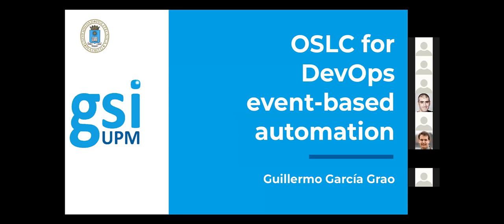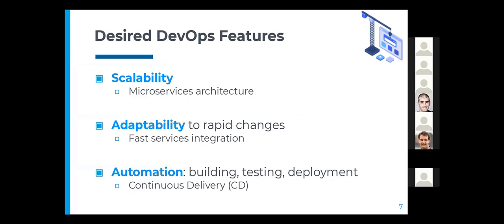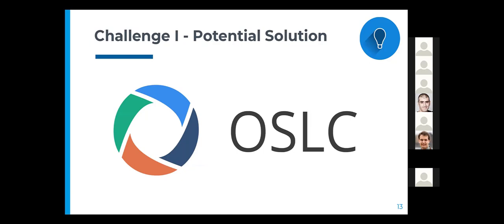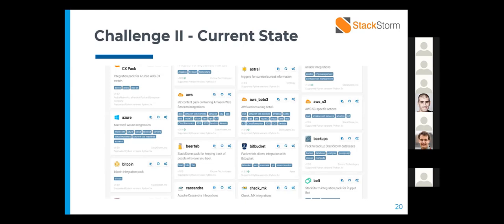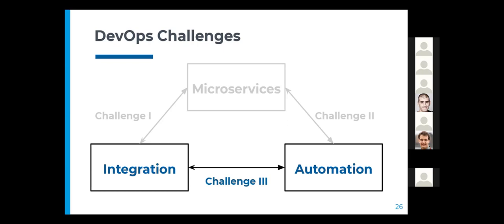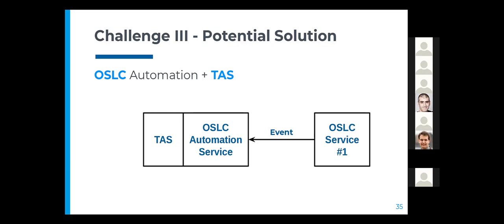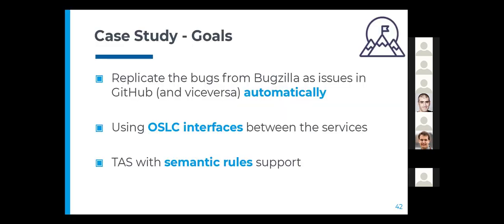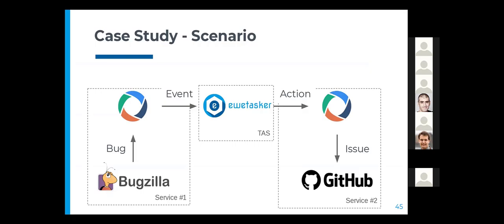OSLCFest Day2 Guillermo Garcia Grao UPM